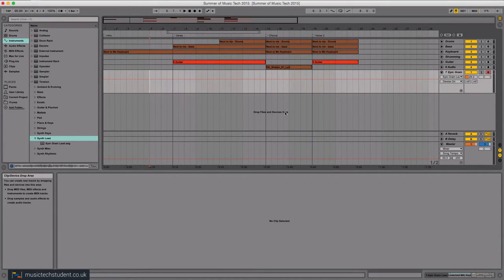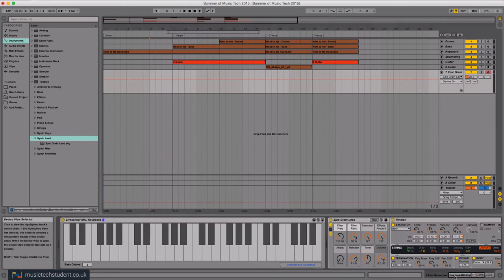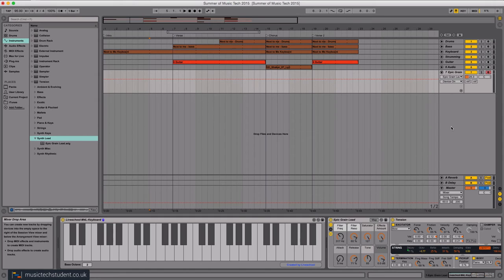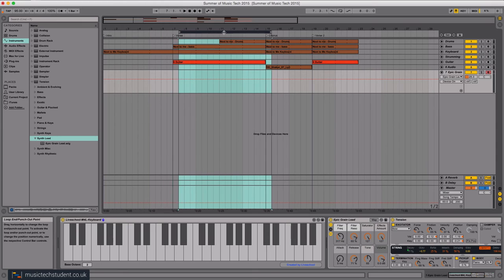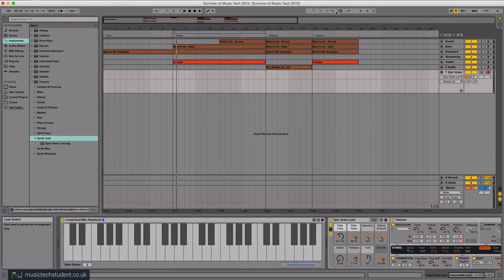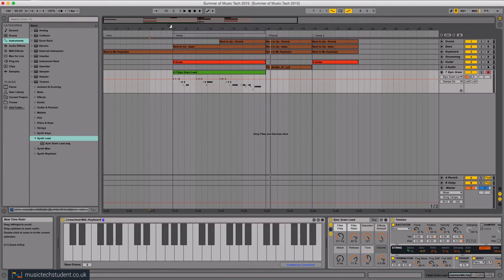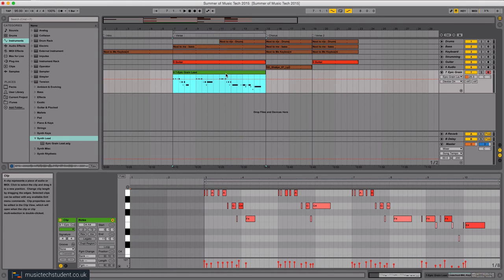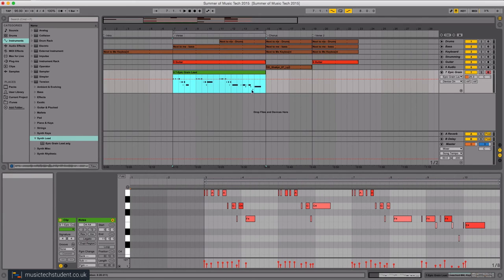4 Recording Melody for Next to me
This lesson is part of the fifth week of the Summer of Music Technology Course 2015. A six-week programme that focuses on learning Ableton Live and improving your musicianship. You can join this course and view its full lesson resources by going to: